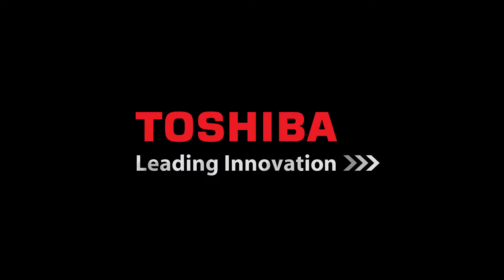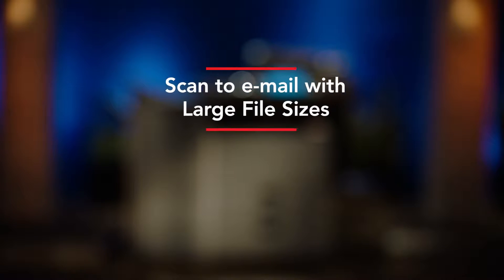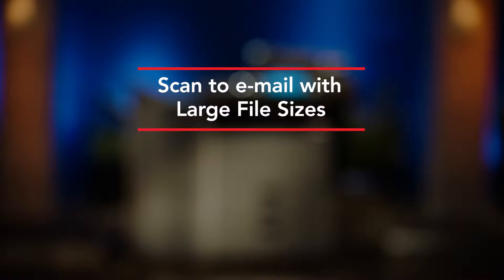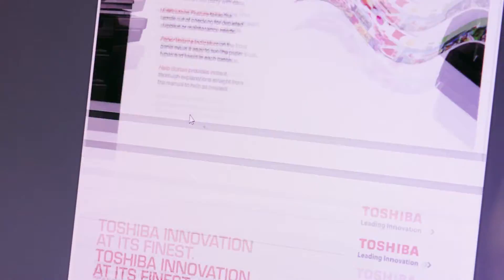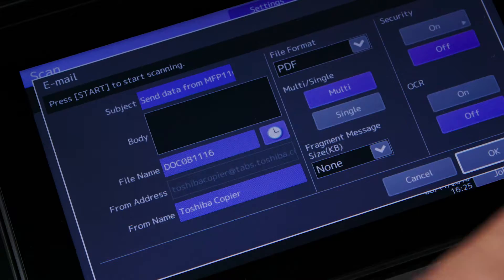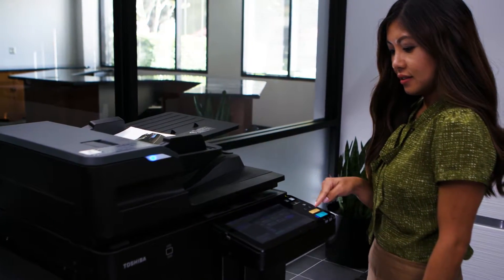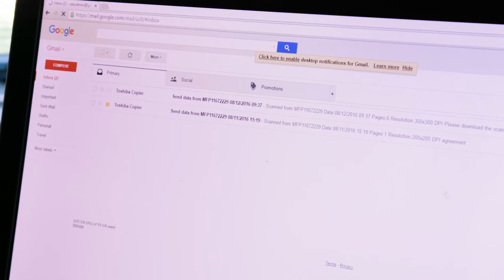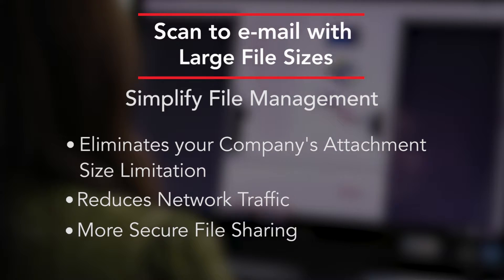Toshiba MFP How-to: Scan to email with Large file Sizes